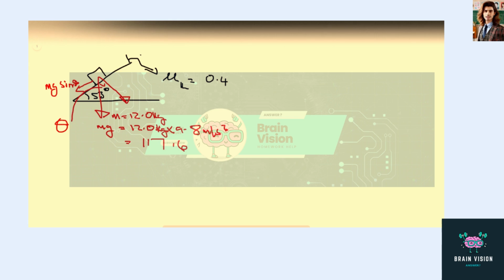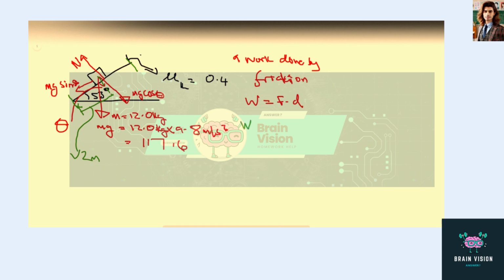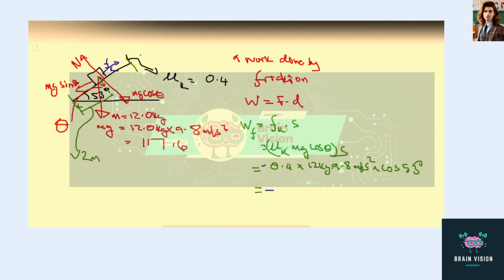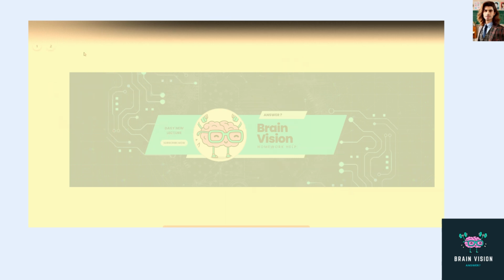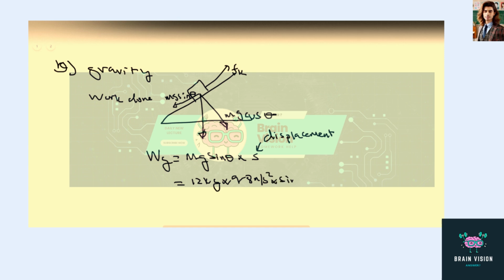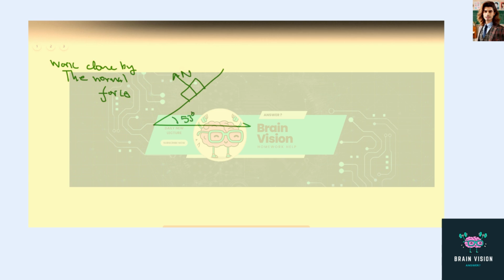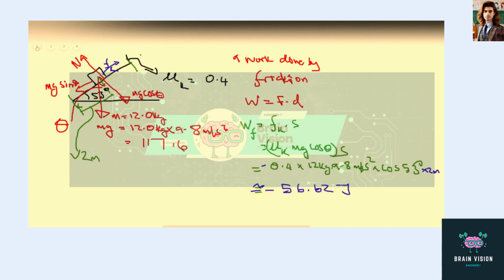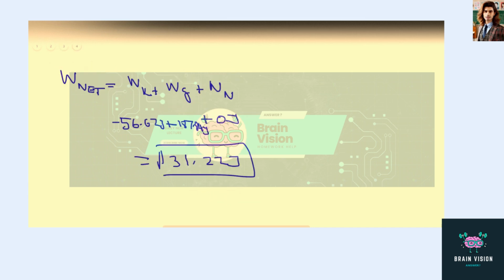A 12 0 kg package in a mail sorting room slides 2 00 m down a chute that is inclined at 53 0 below t